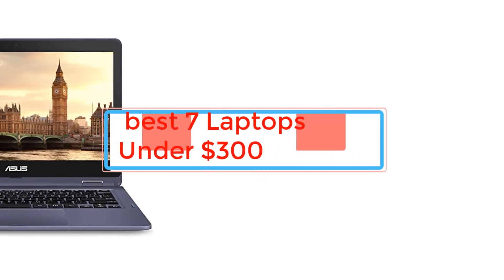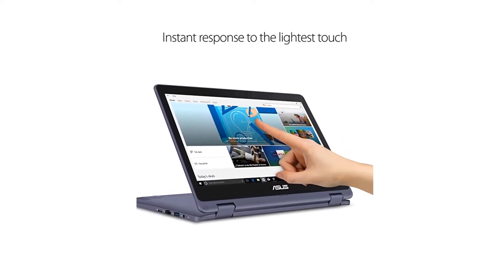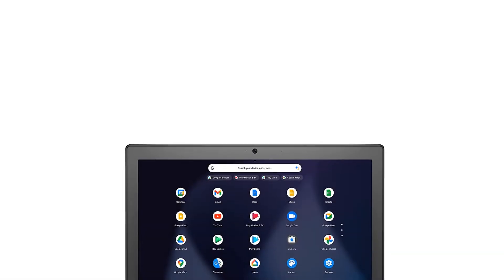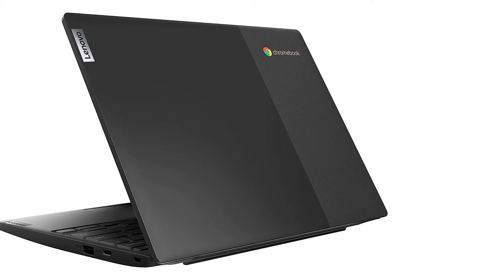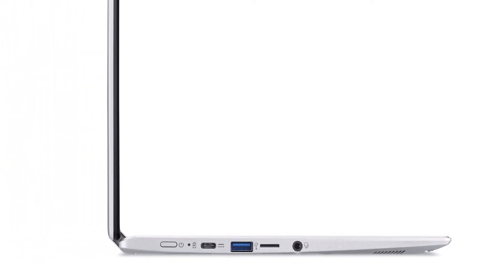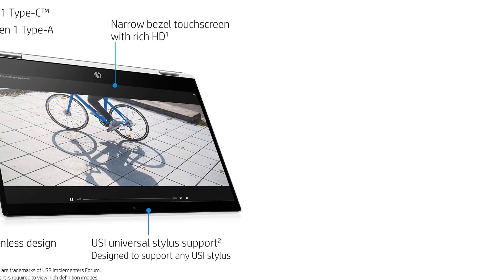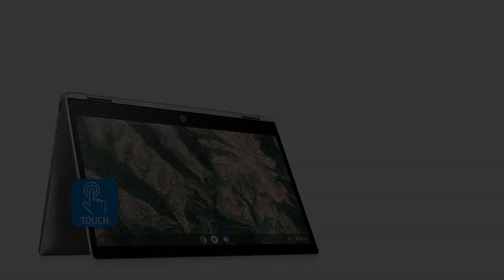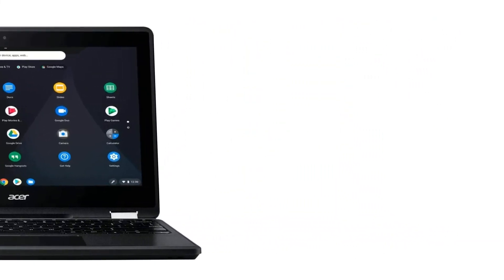Best Laptops Under $300/Top 5 Laptops under $300 in 2024 ( TOP 5 PICKES )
Best Laptops Under $300/Top 5 Laptops under $300 in 2024

📌Product Link📌:  “

best laptops under $300,best laptop under 300,best budget laptop best laptops under $300,